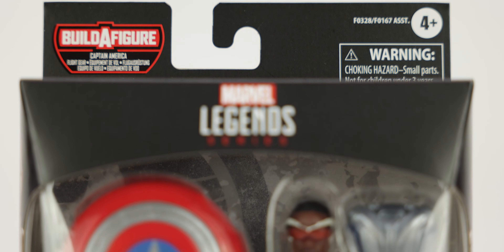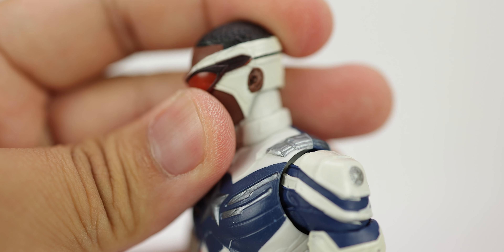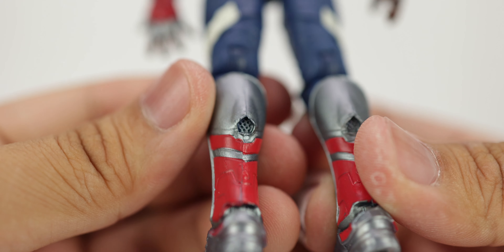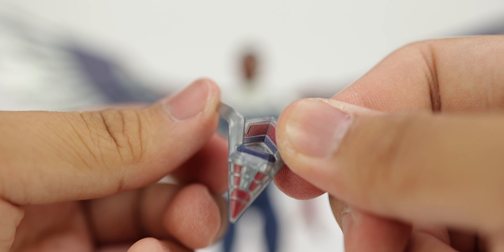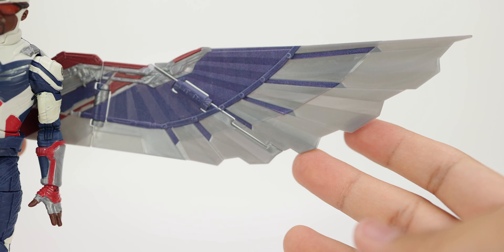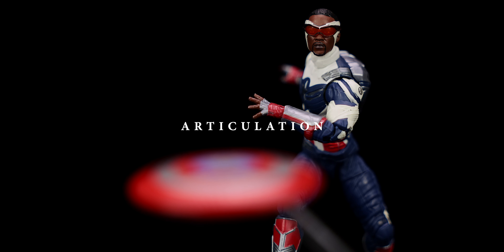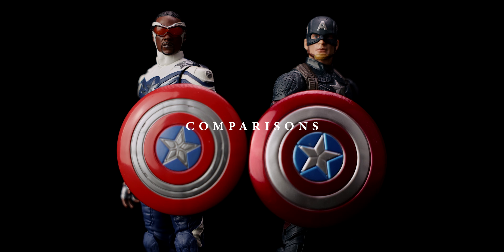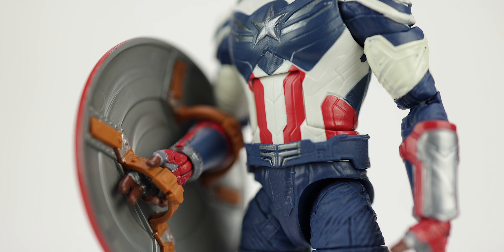Marvel Legends The Falcon and The Winter Soldier: Captain America Unboxing & Review - 4K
“Symbols are nothing without the women and men that give them meaning.”
Review Timestamps
─ Intro/Packaging - 0:00
─ Unboxing/Building Cap’s Flight Gear - 0:38
─ Figure Details/Accessories - 1:28
─ Captain America’s Flight Gear - 4:13
─ Articulation - 7:34
─ Comparisons - 9:25
─ Overview/Final Thoughts - 10:22